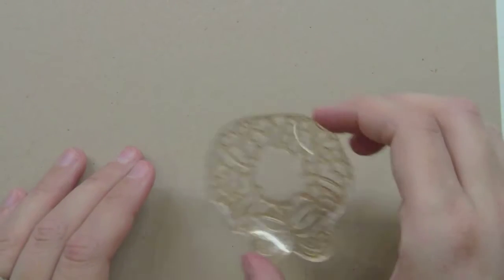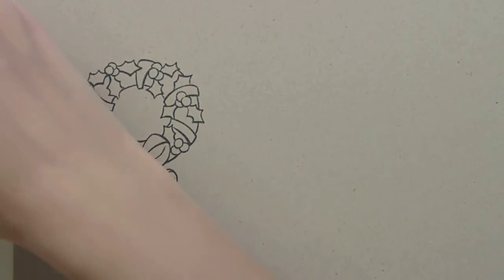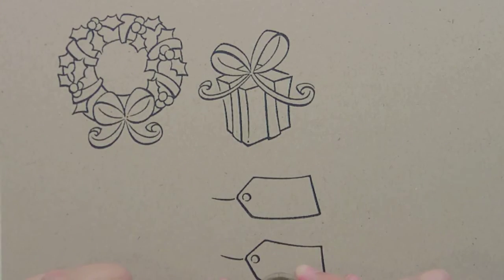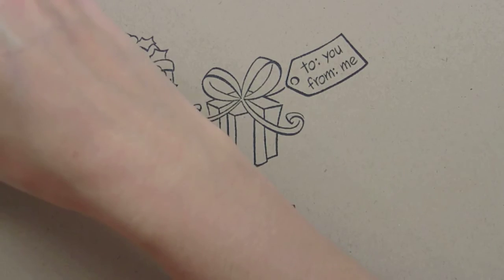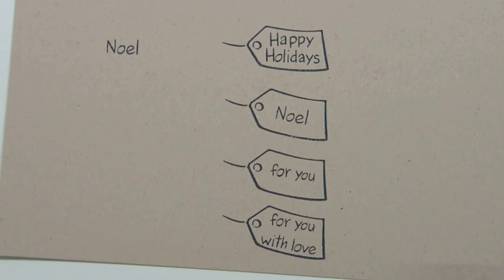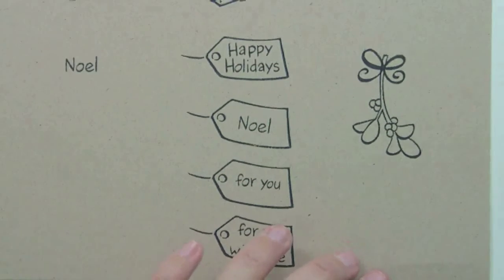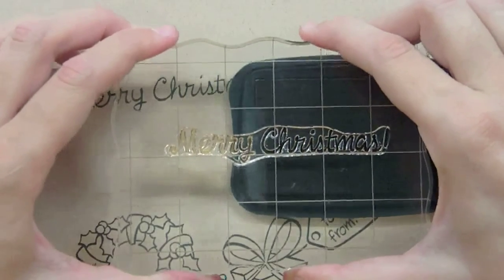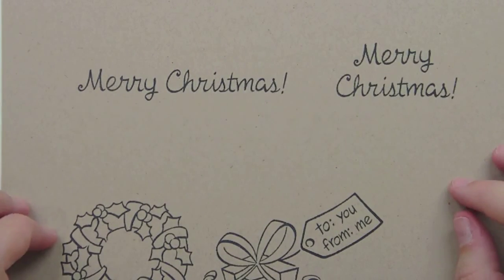Lawn Fawn: Sneak Peek of "Bows and Holly" clear photopolymer stamp set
In this video I sneak peek our new set "Bows and Holly". Make sure to go to the blog and comment to win!